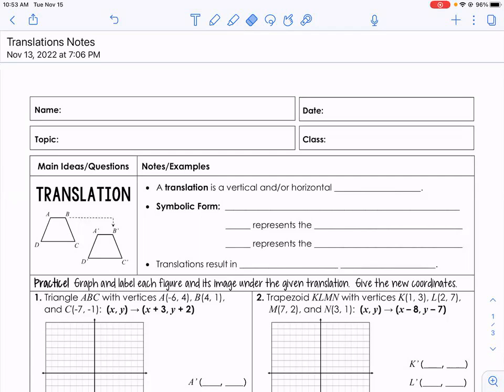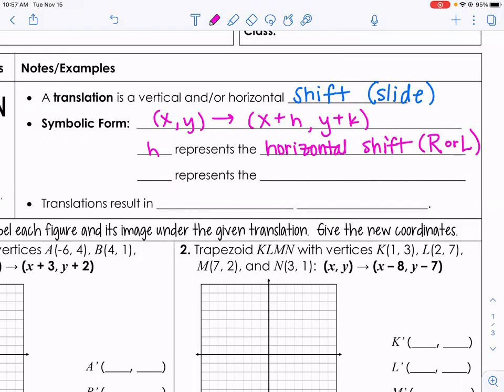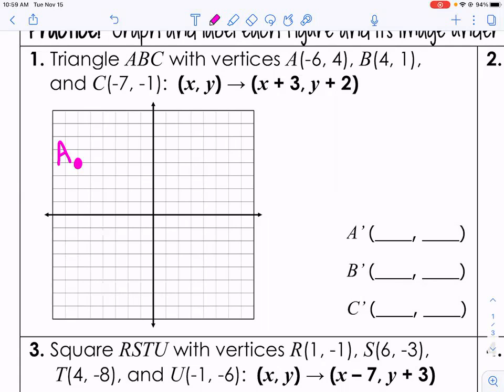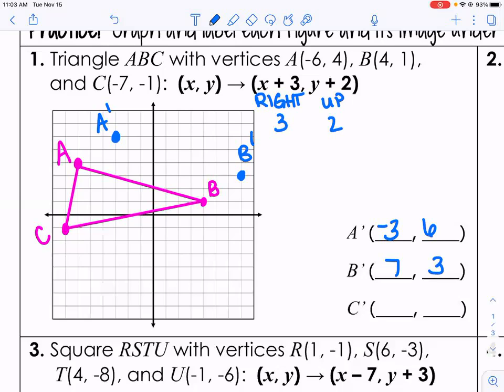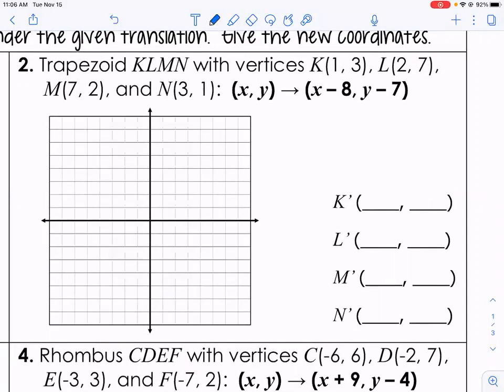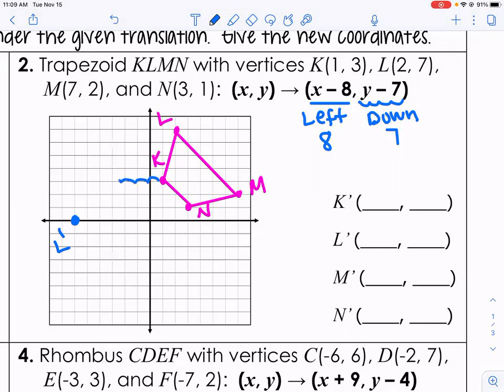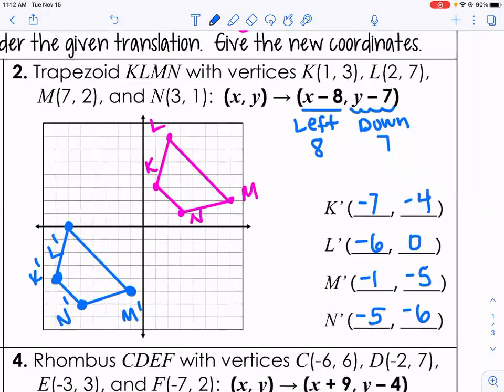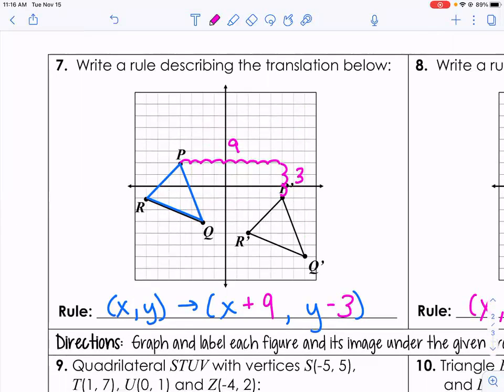Translations Math 8 (11/15/22)